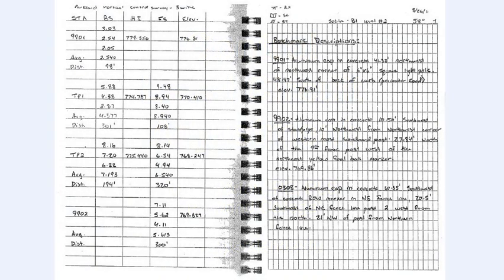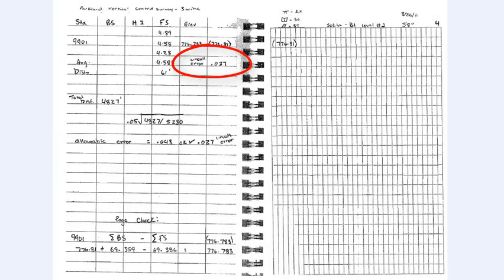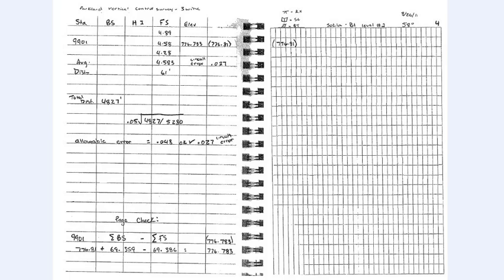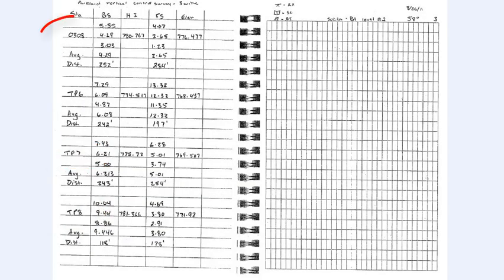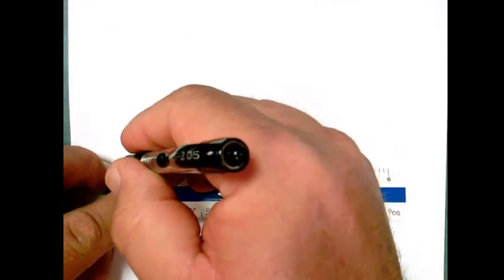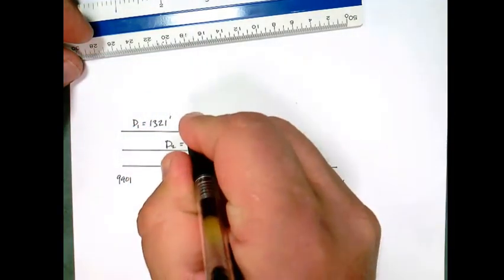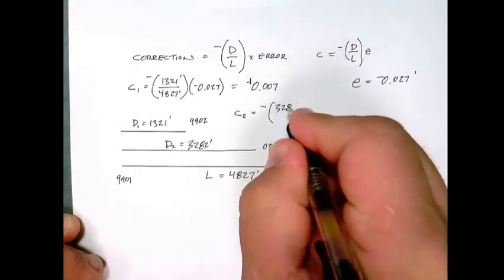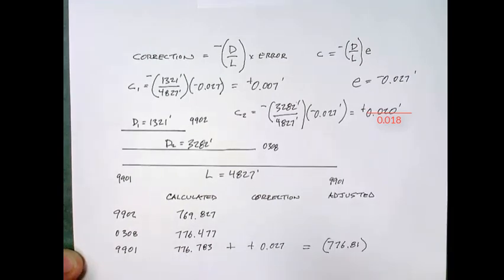Level circuit adjustment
Parkland College